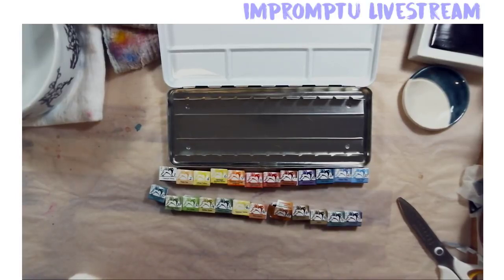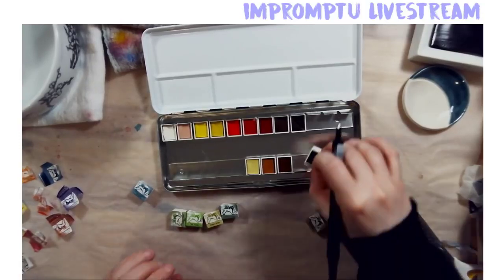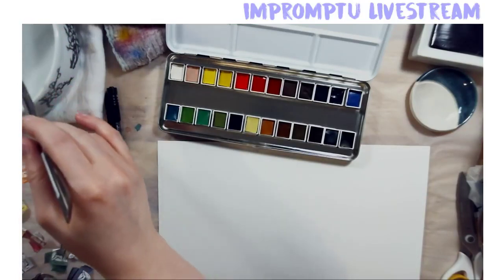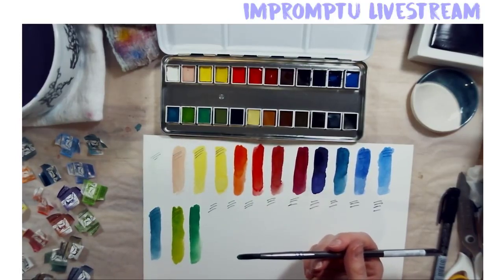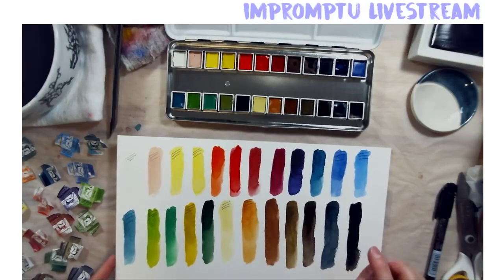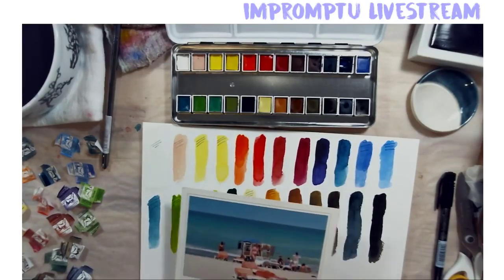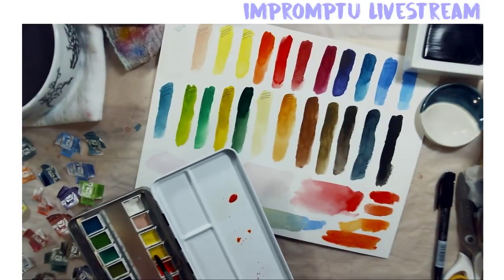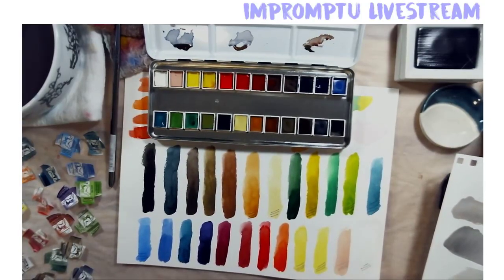Unboxing of Renesans watercolor set